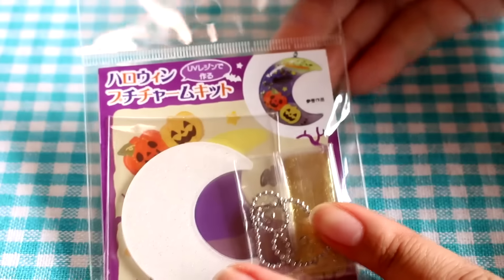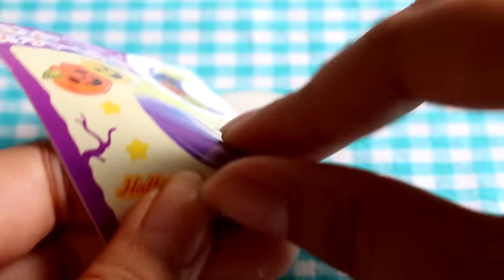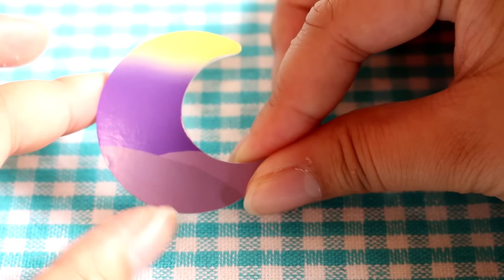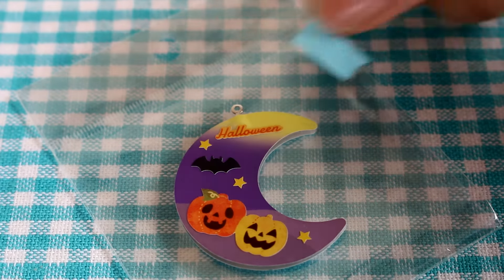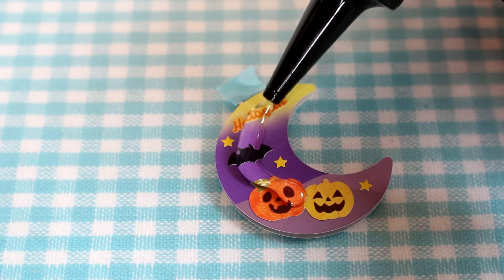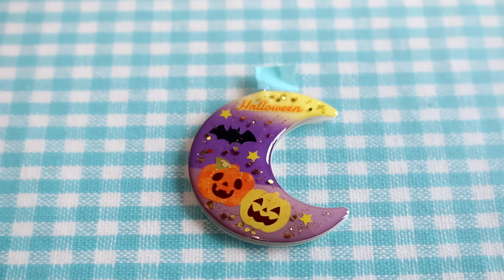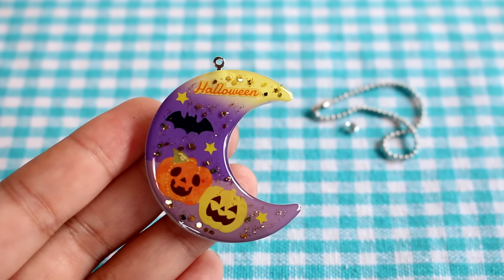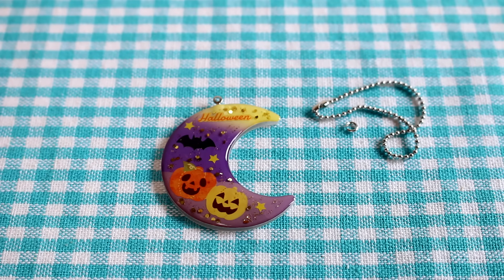UV Resin Halloween Moon Charm Kit